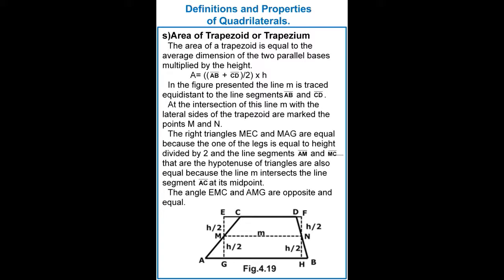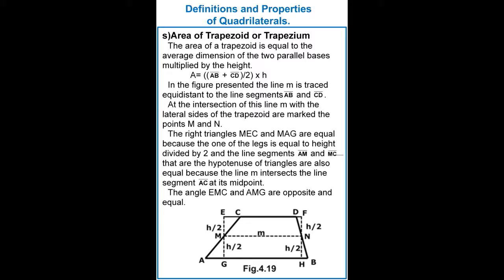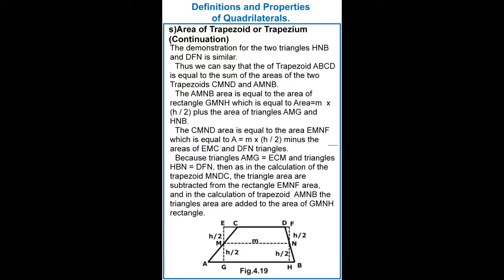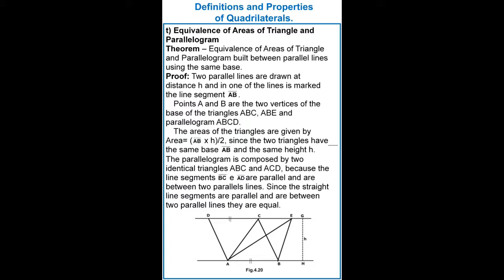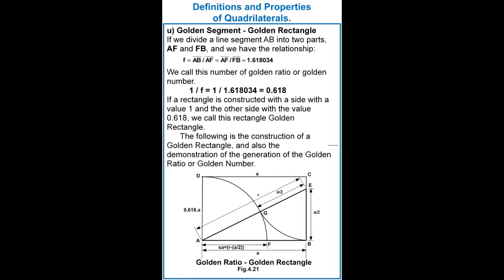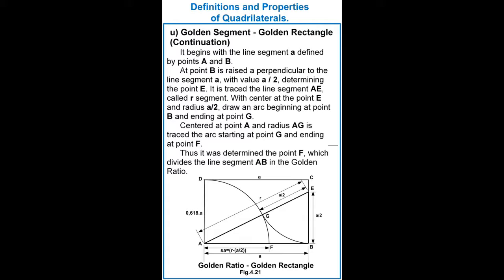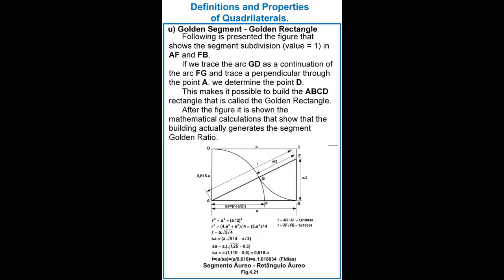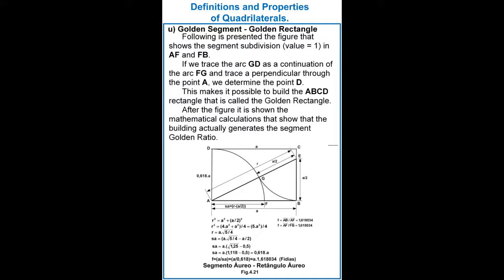BASIC GEOMETRY CHAPTER 4 PART 3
BASIC GEOMETRY

Area of Quadrilateral Trapezoid
Theorem of Equivalence of the Areas of a Triangle and a Parallelogram Constructed between Parallel Lines using the Same Base
Definition and Properties of the Golden Segment and Golden Rectangle
Definition of Golden Ratio or Golden Number
Construction of Golden Segment and Golden Rectangle